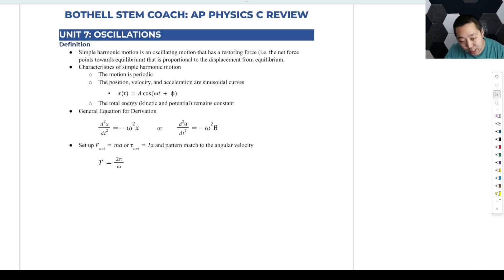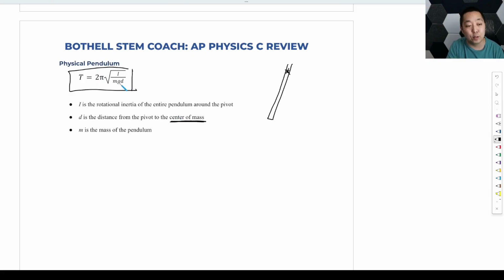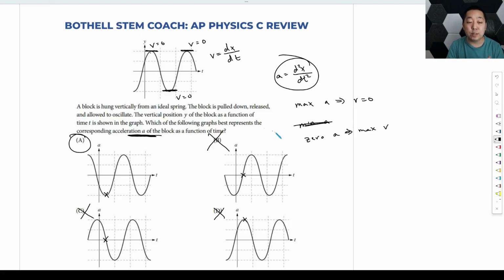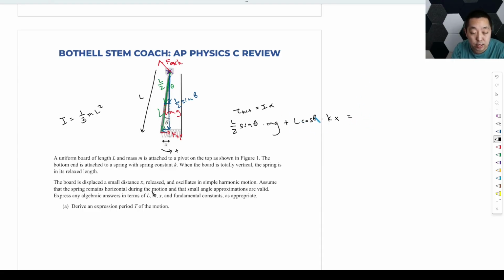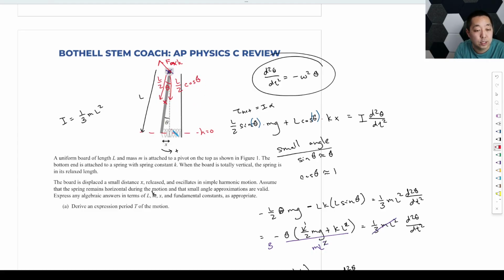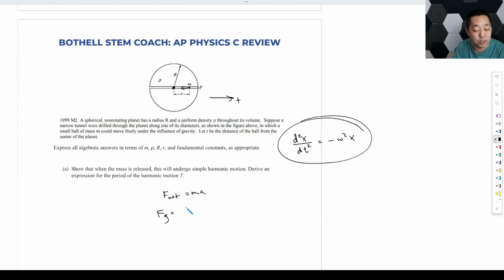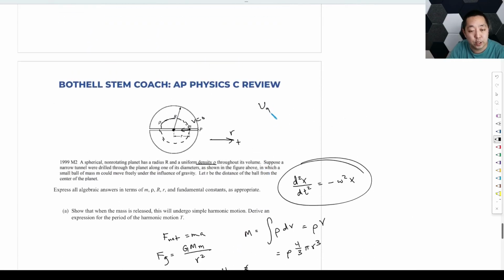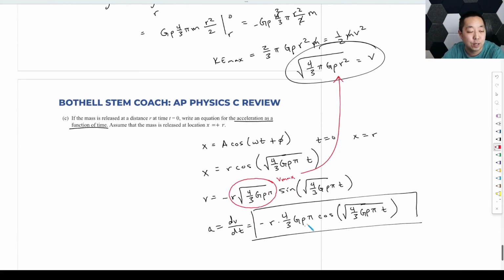AP Physics C Exam Review (2025): Unit 7 Oscillations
Here we'll do a quick review on all the material in Unit 7 Oscillations and go over applying them in a few multiple choice and free response questions. We focus on problems without numbers (symbolic only) as that's how most of the derivations will be on the new AP exam format.

Here are the major topics in the video:
* Definition of simple harmonic motion (SHM)
* Simple Harmonic Motion Equations of Motion
* Pendulum
* Physical Pendulums
* Horizontal Mass-Spring
* Vertical Mass-Spring
* Setting up Differential Equation for General Harmonic Motion